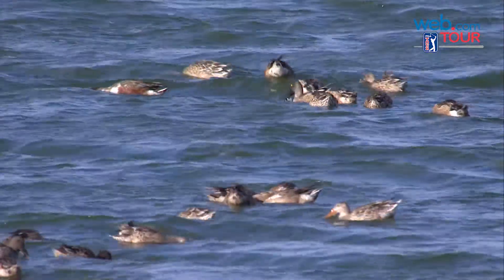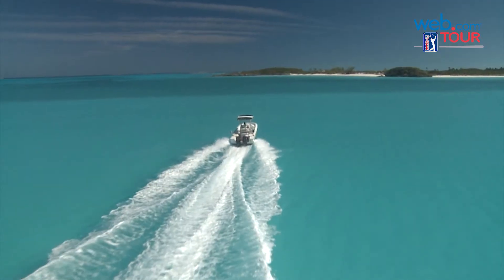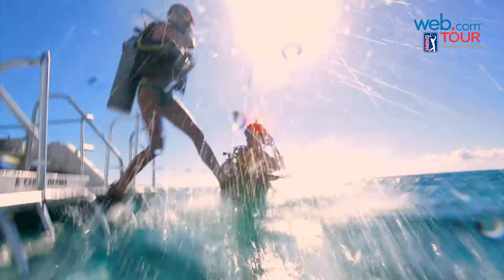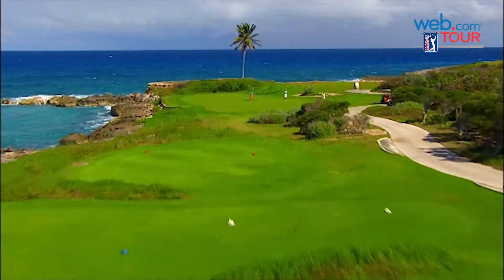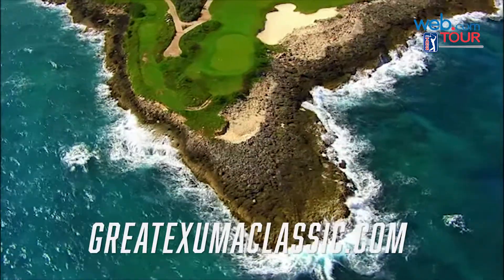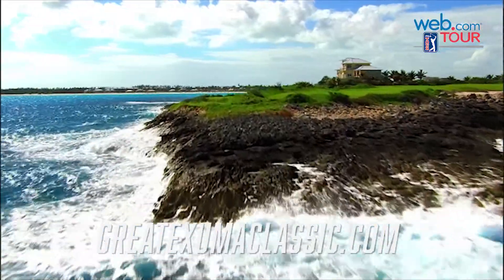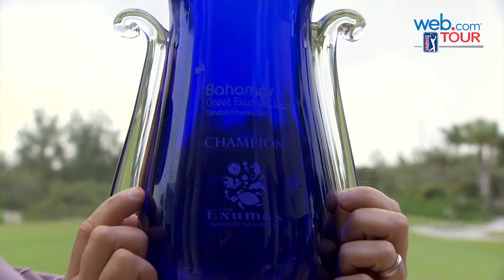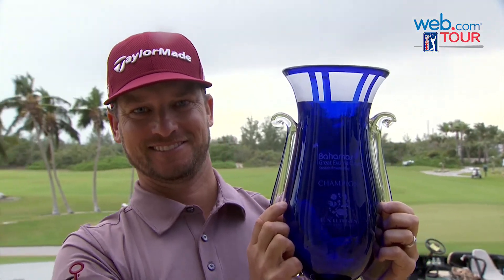2018 Bahamas Great Exuma Classic